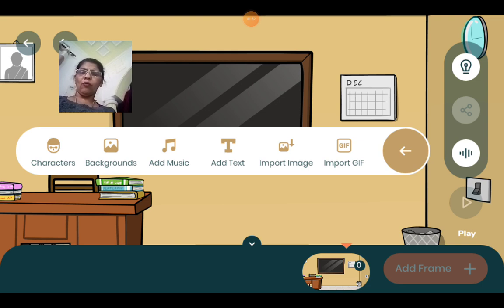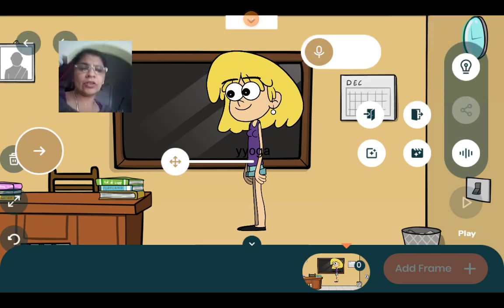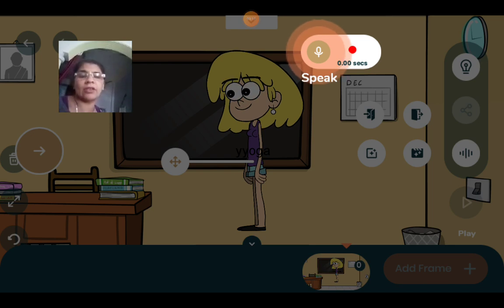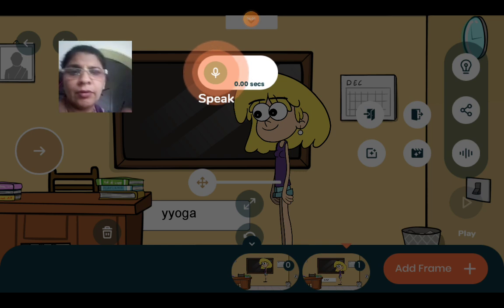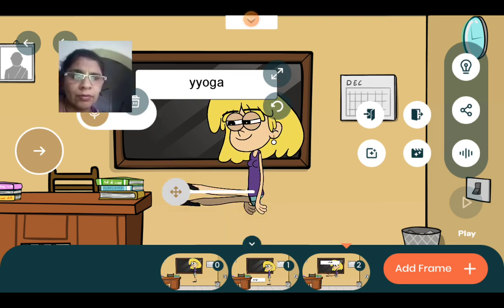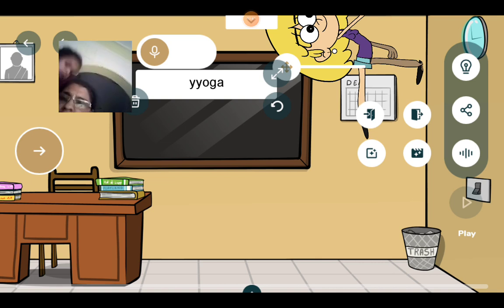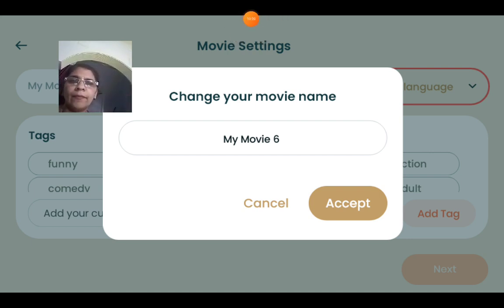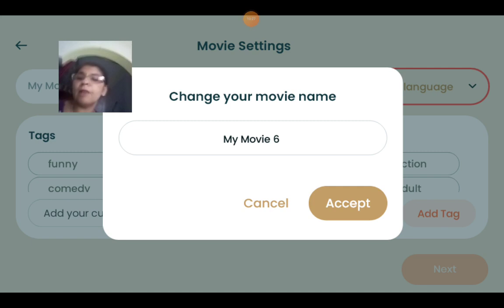July 6, 2021(3)